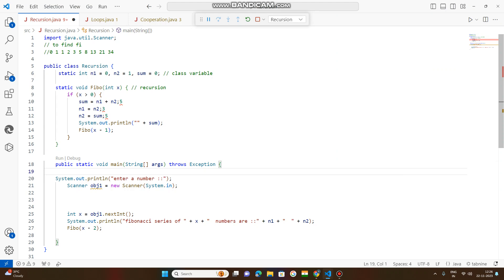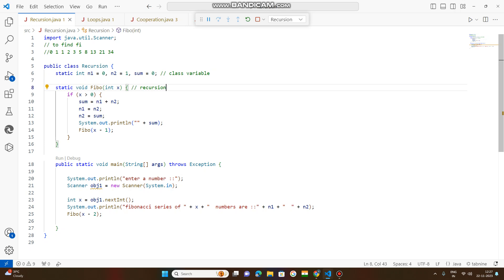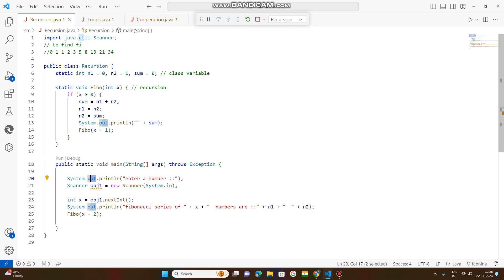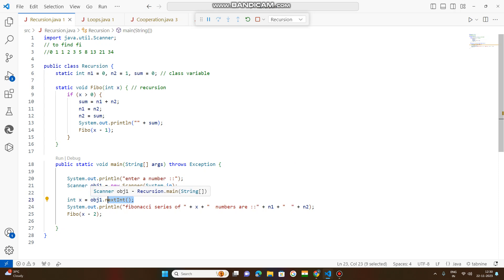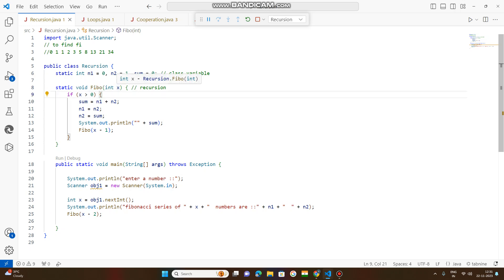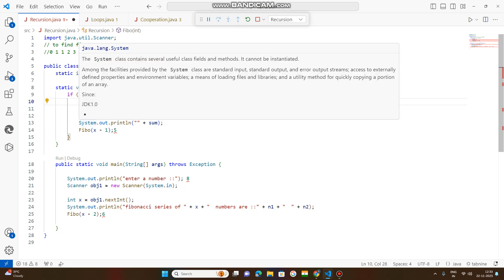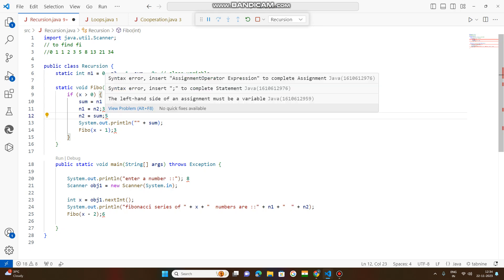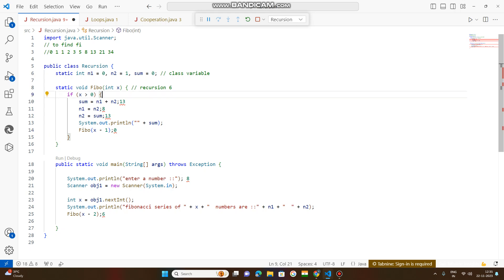PART2:: FIBONACCI SERIES IN JAVA